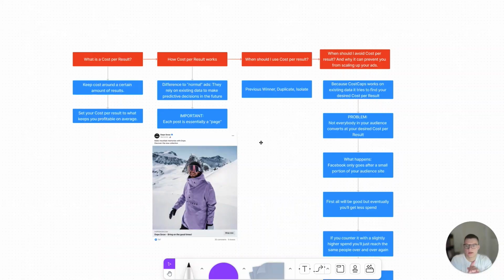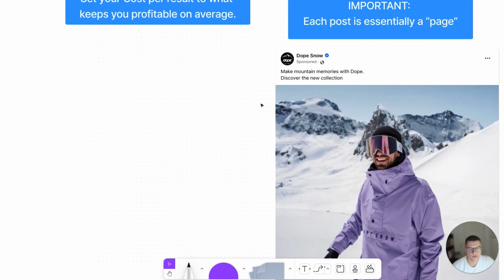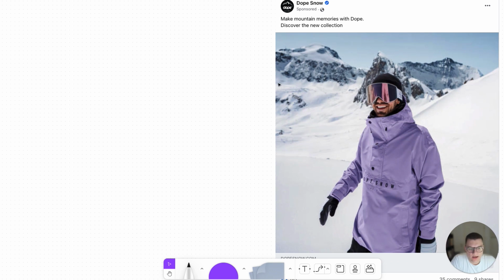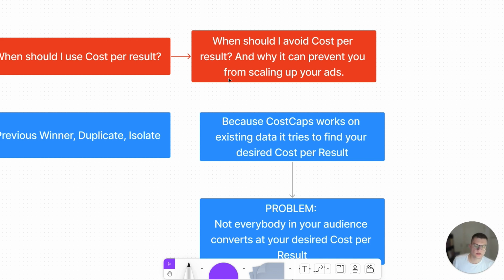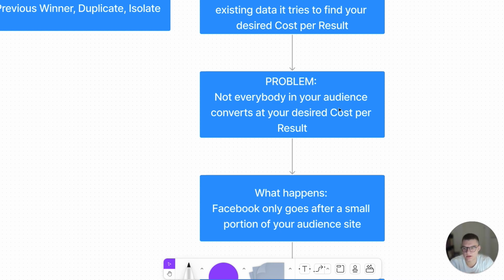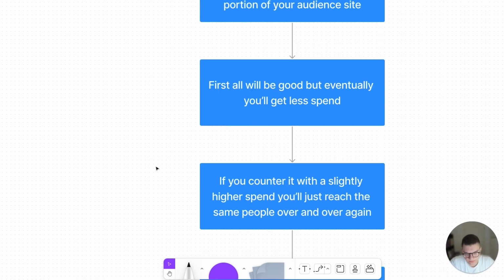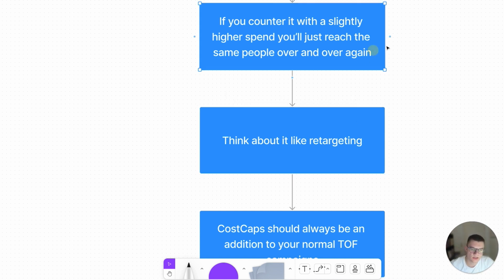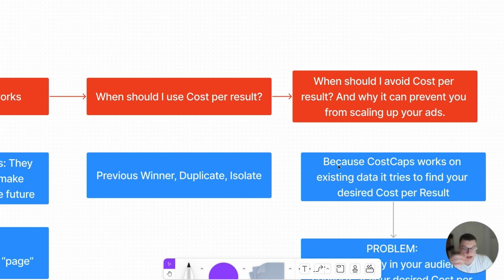How To Scale Your Facebook Ads With Cost Per Result 2023